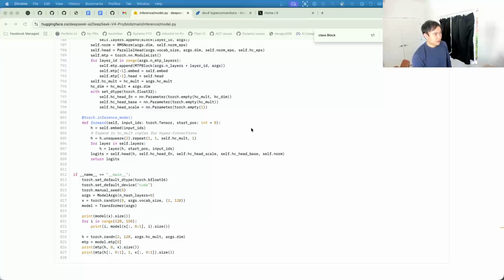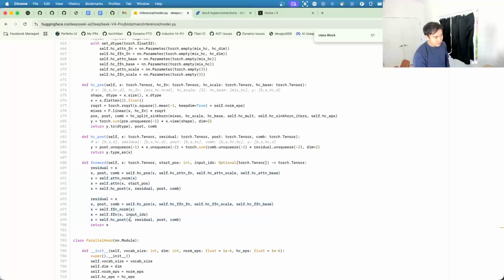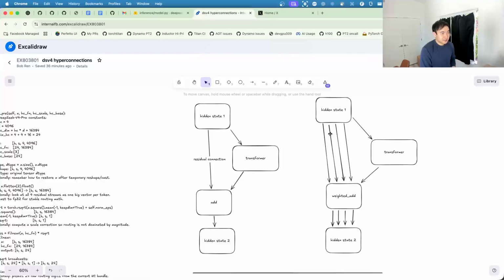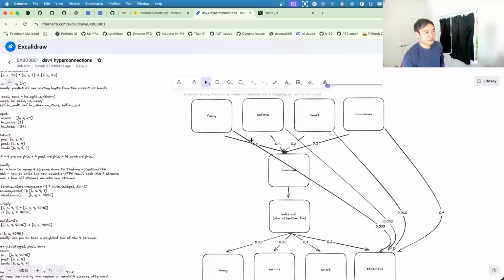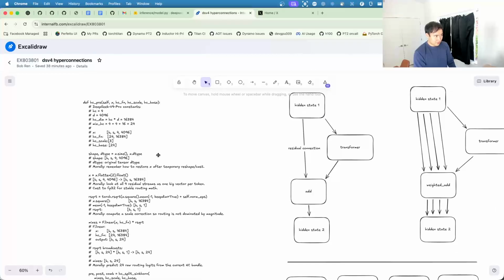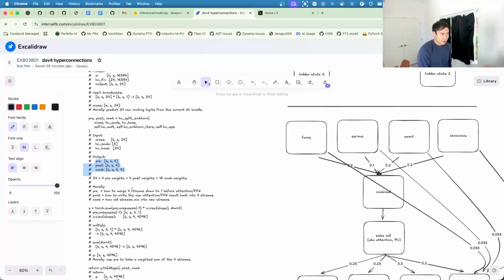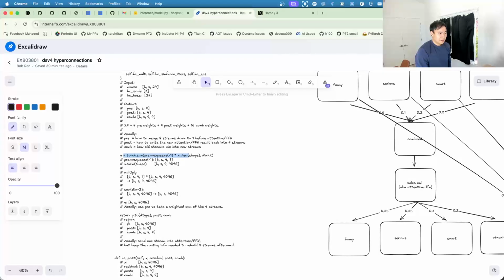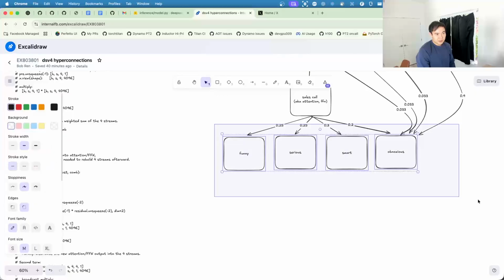Hyperconnections in Deepseek v4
A code-focused walkthrough of Hyperconnections in DeepSeek v4, with practical intuition and implementation details.

The walkthrough covers hyperconnections, residual streams, transformer blocks, hidden-state flow, and DeepSeek V4, connecting the concepts to practical implementation details and performance tradeoffs.

Key topics: hyperconnections, residual streams, transformer blocks, hidden-state flow, DeepSeek V4.